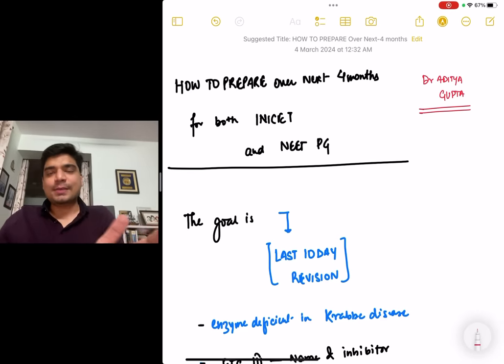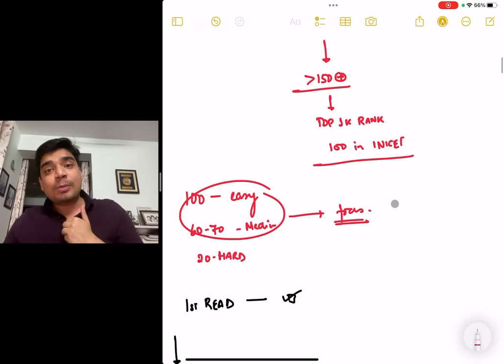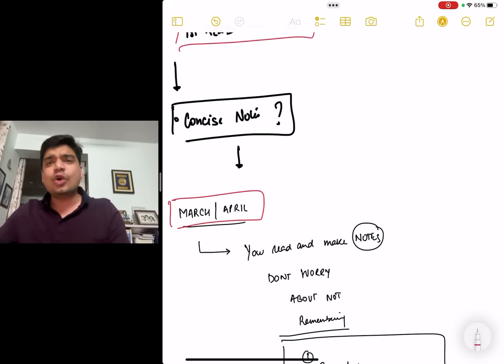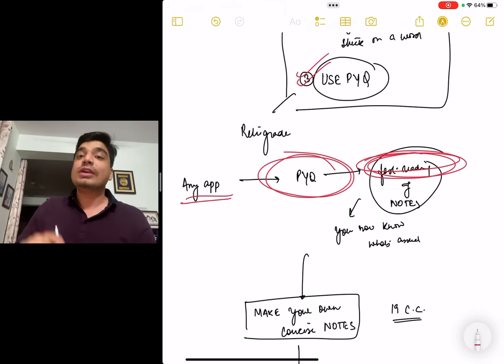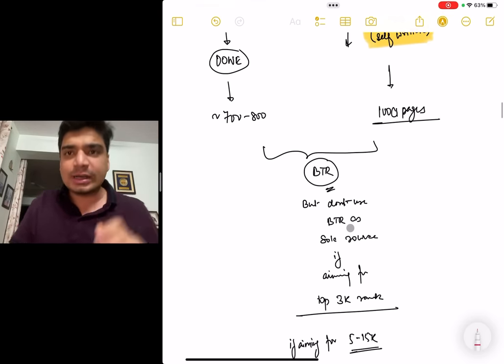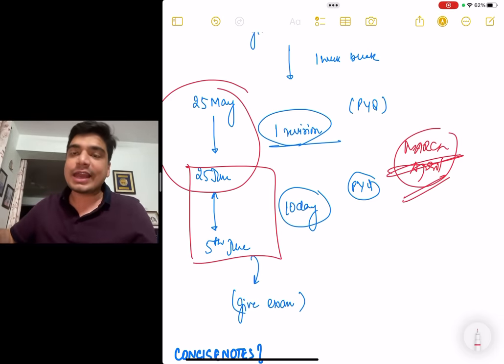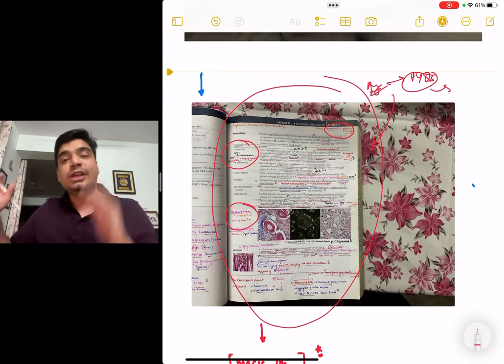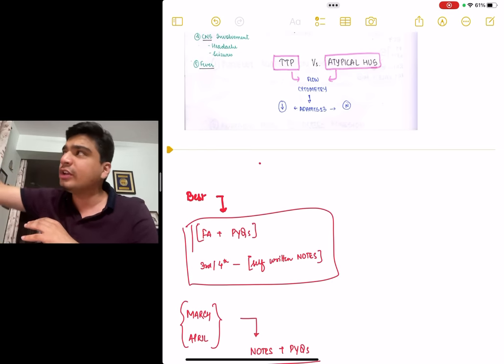Crack Both INICET and NEET PG! - next 4 month roadmap!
You can have a look at my own first aid and notes of Divya here